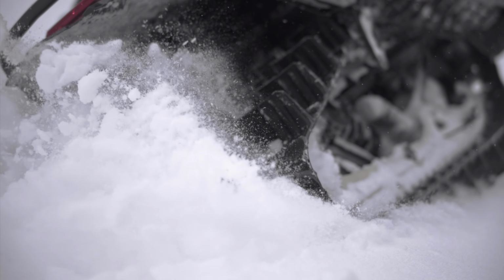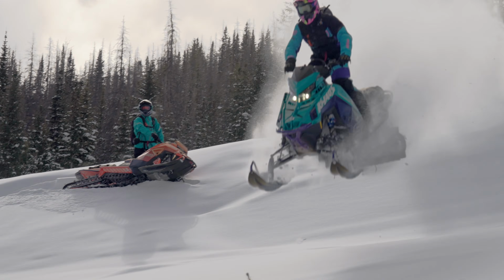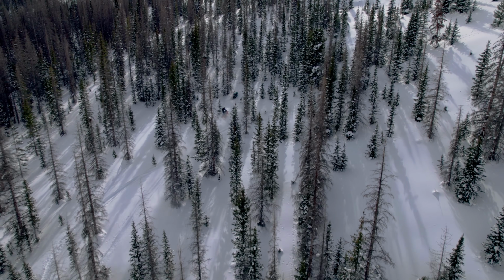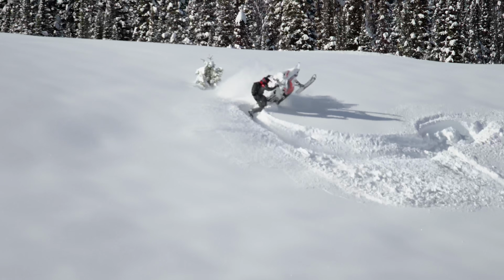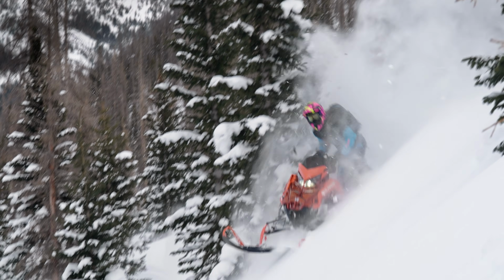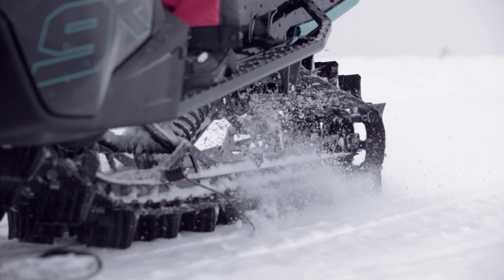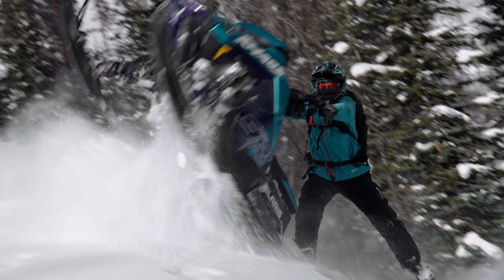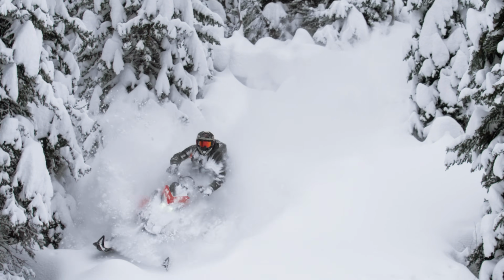Polaris 325 Series 9 Mountain Track - Rider Testimonial - Polaris Snowmobiles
Hear from professional backcountry snowmobilers and Polaris Engineer, Josh Mickelson, on the all-new 325 Series 9 mountain track. The new track delivers ultimate traction and forward drive that delivers instant lift in the deepest and steepest conditions. SnowCheck Exclusive.

We design the best sleds, built by the best team, ridden by the best riders, and delivered through the best experiences - so that more precision, control, and confidence live in every single ride.